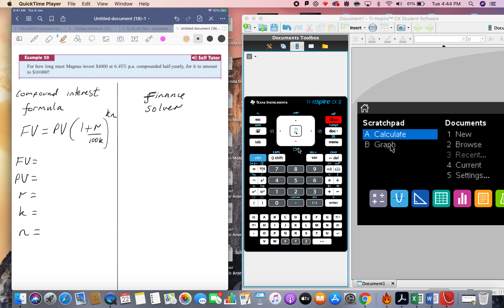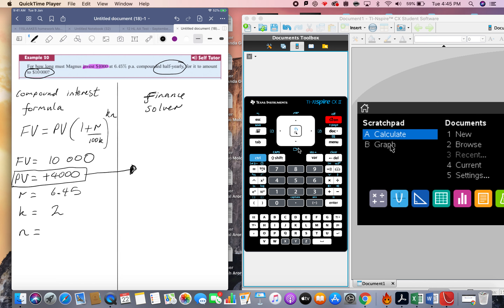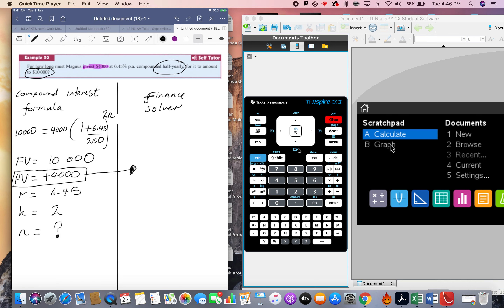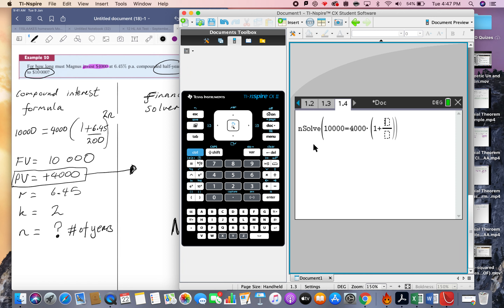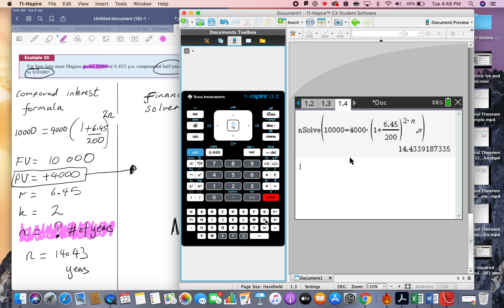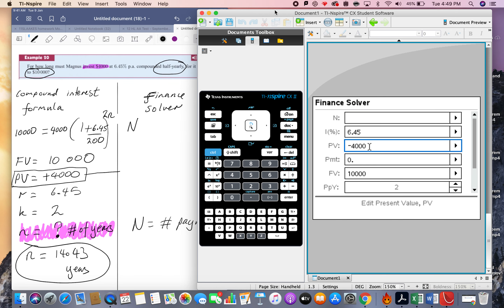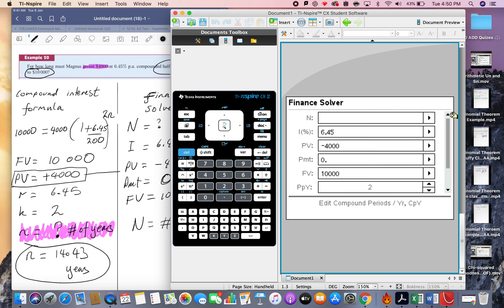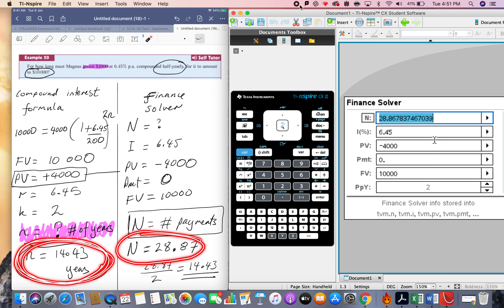Compound Interest Formula versus Finance Solver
Want to calculate how long it will take for your investment to reach a fixed end total ? Which method is better, compound interest formula or Finance Solver on TI-Nspire ?